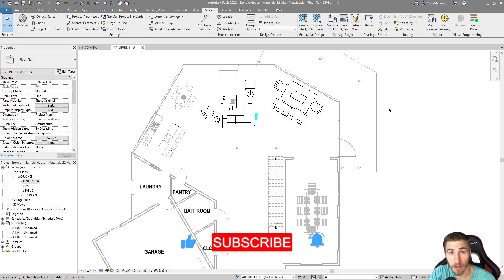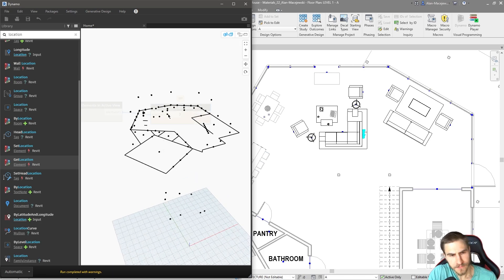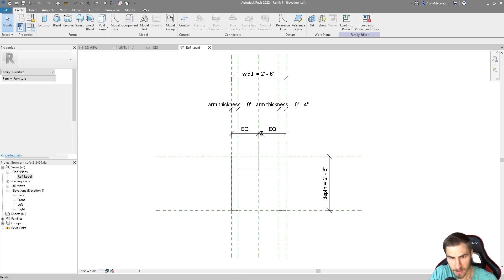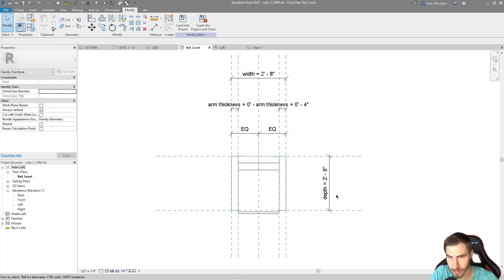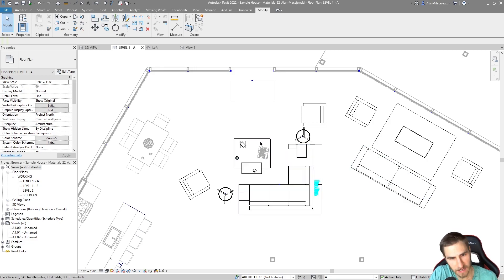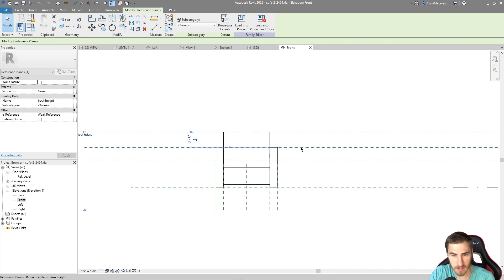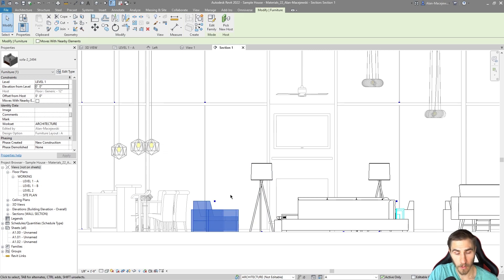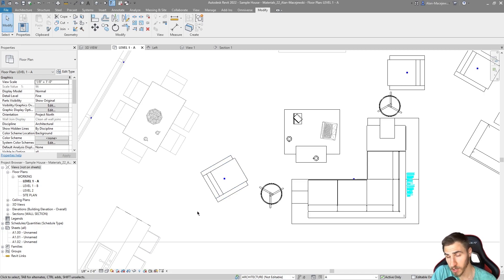How to Relocate a Family Origin Point | Revit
In this video, we look at how to relocate a family's origin point. This is the point where families are moved and rotate about. There are a number of reasons you might want to relocate the origin of a family that we cover.